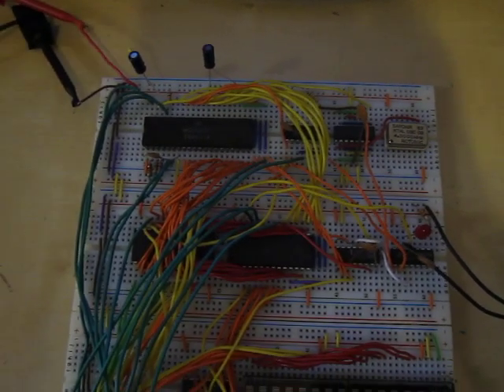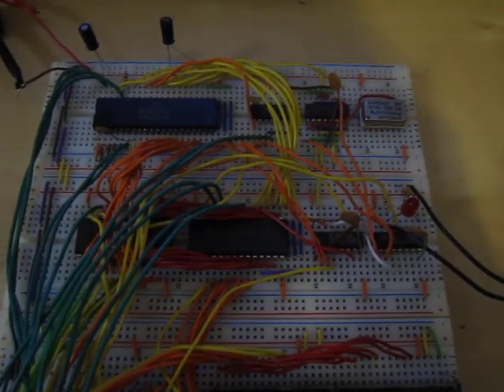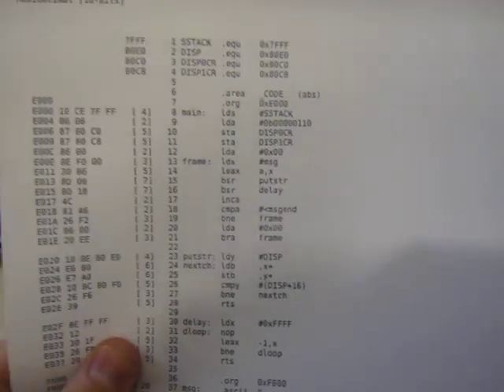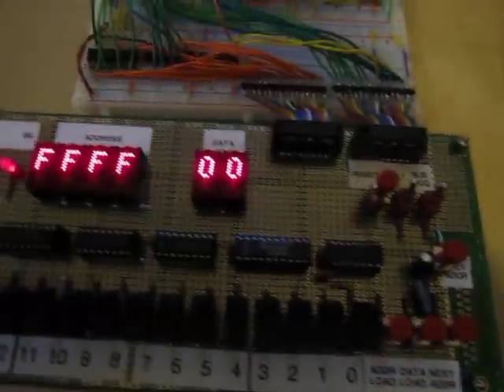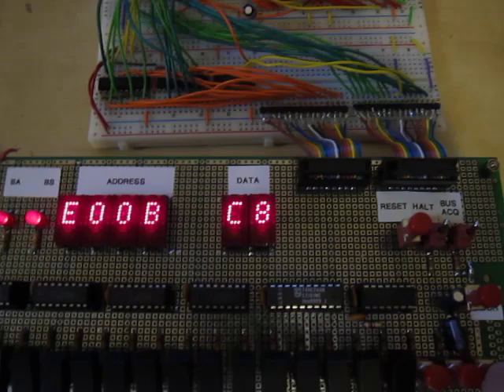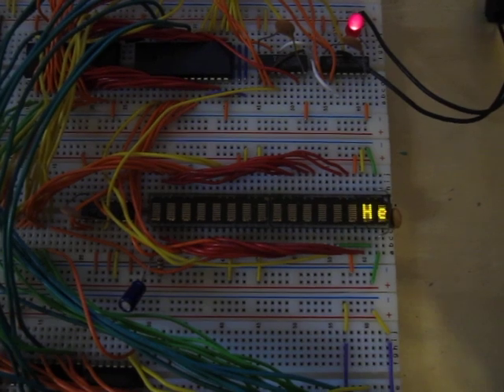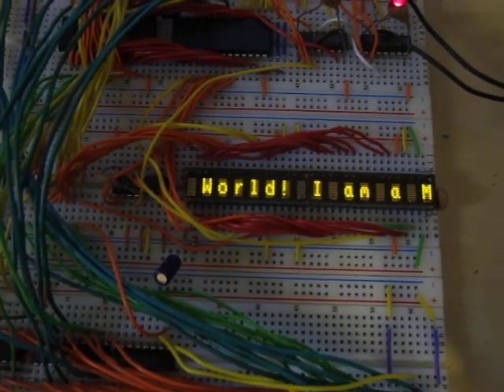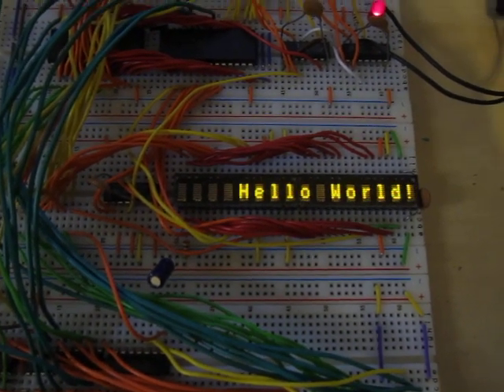Homebrew 6809 Computer: Hello World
I've added ROM and a display to my 6809 board. The displays are Osram PDSP-1881's.

The program was cross-assembled using the ASxxxx assembler and programmed into the EEPROM by hand using the front panel switches. Next step is to set up a serial interface so I don't have to do that anymore. :-p